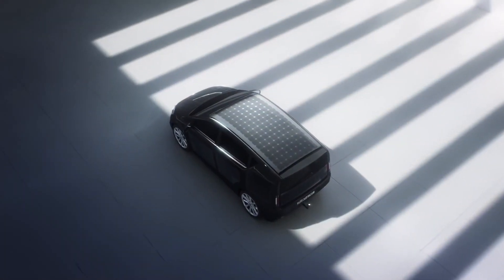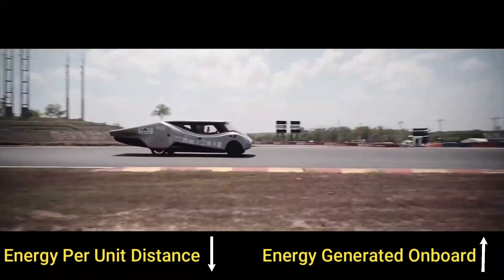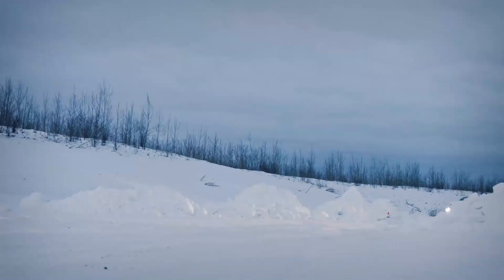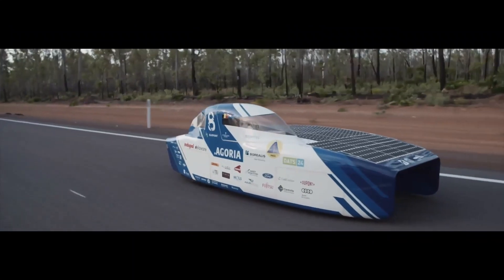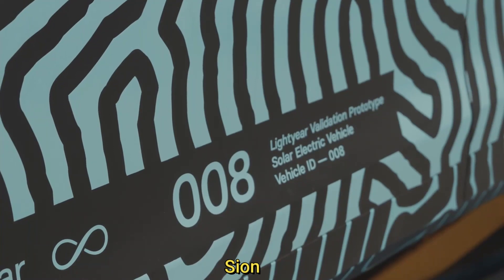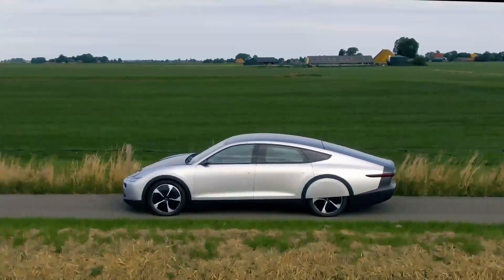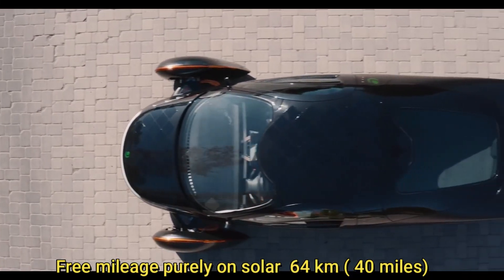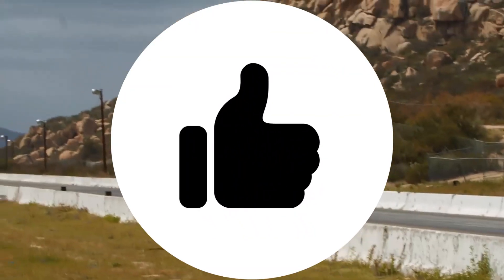Self Charging Solar Car-Never Plug-in Again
In this video, we are going to explore three solar cars namely Sion, Lightyear 1 & Aptera.

These modern cars are made to maximize the solar energy generated.

We look at exactly how much energy is consumed per unit distance and what are the coefficient of drag values.